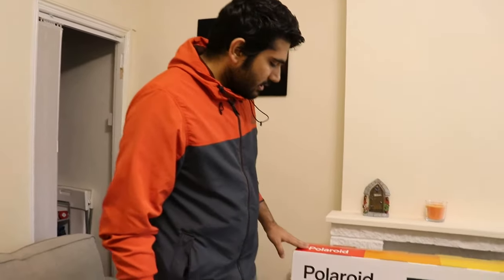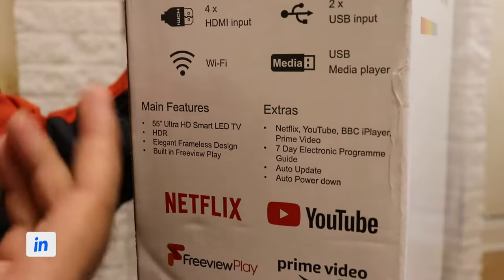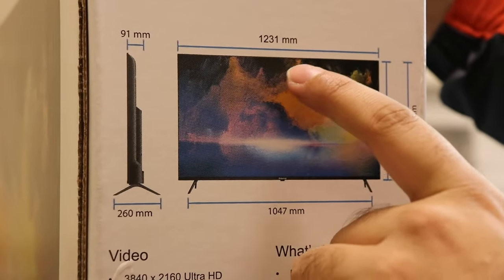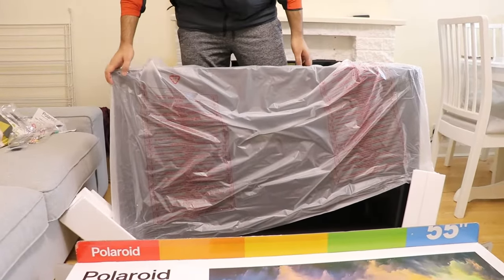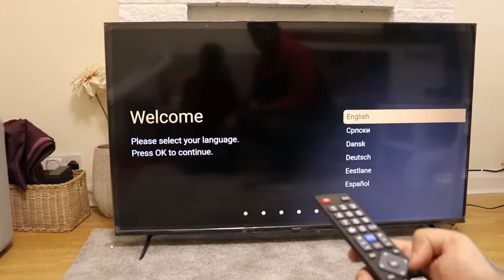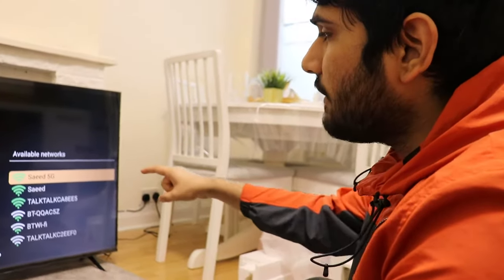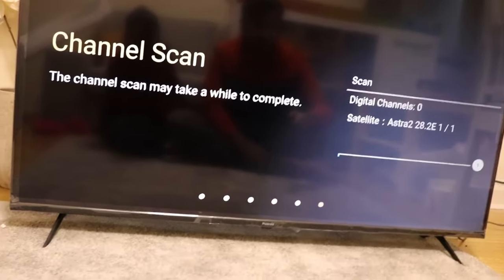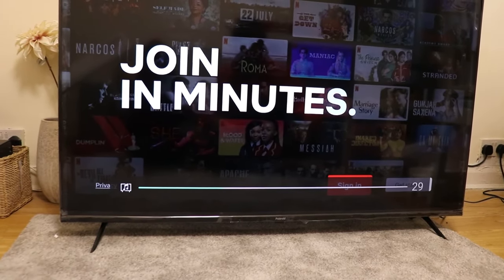Polaroid 4k TV 55" - Best Tv or worst? - ASDA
We bought ASDA polaroid tv 55". Please watch the video before buying! it is cheapest tv in united kingdom and this video contains full information about the TV. Latest ASDA polaroid tv.

ASDA polaroid tv 50" ASDA polaroid tv 45"